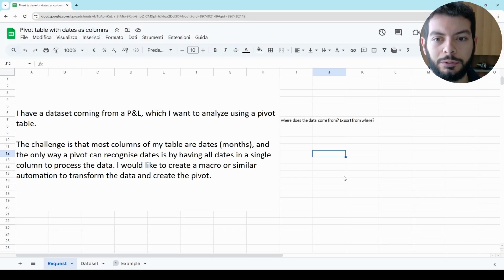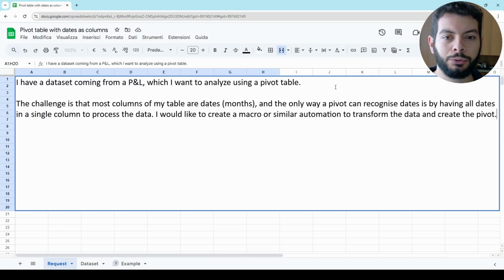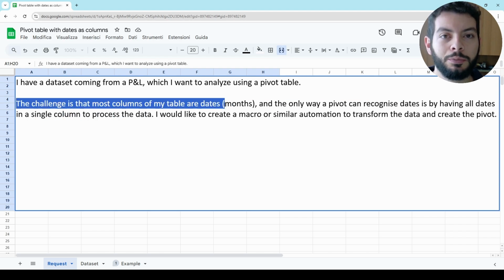Avoid surprises with a proper spreadsheet design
0:00-00:51 introduction
00:51-01:24  solution and data navigation
01:24-01:48 how di they get into this problem?
01:48 conclusion